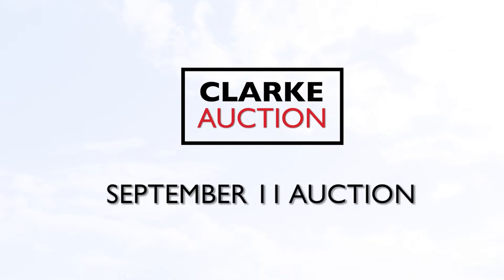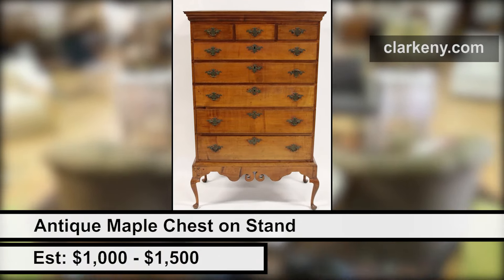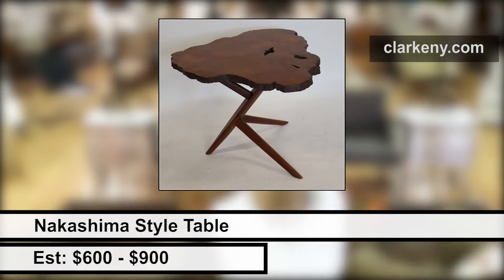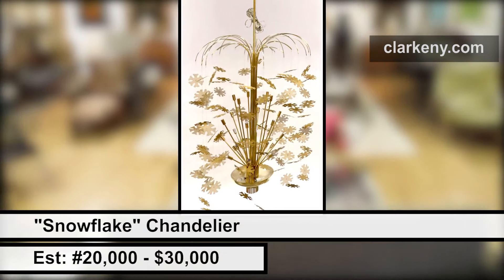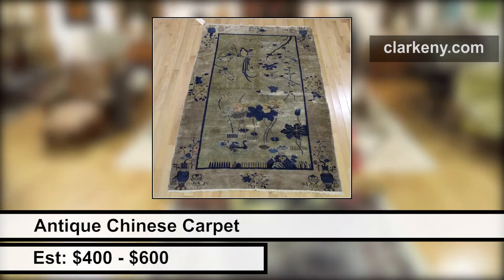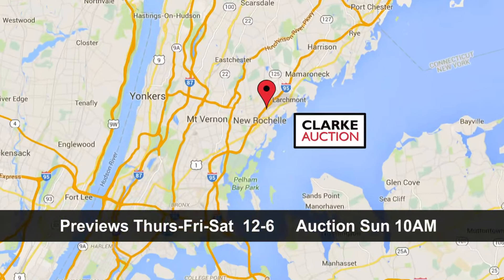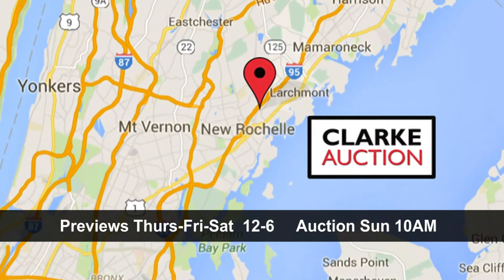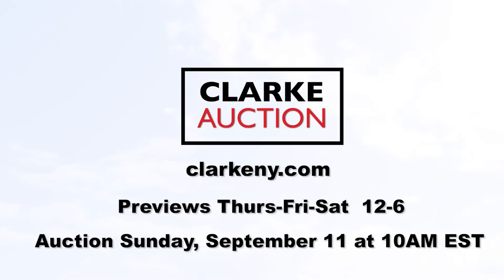2208 CLARK SPOT FURN 1